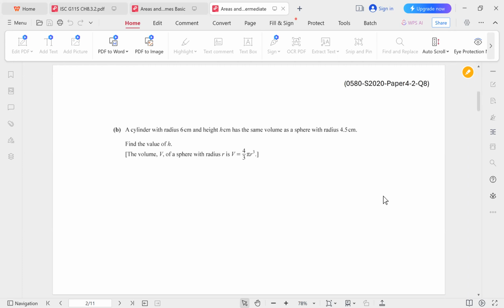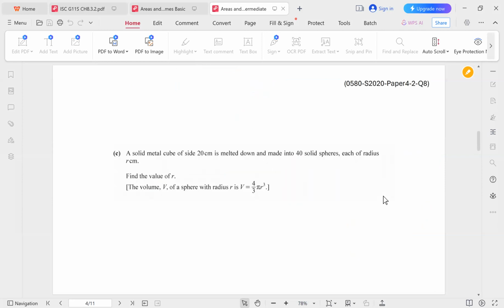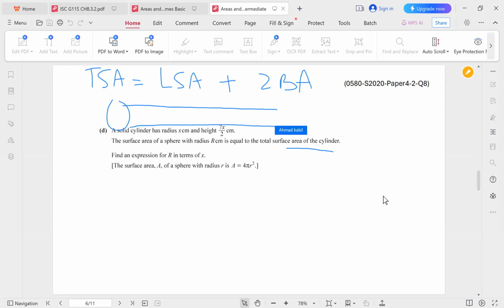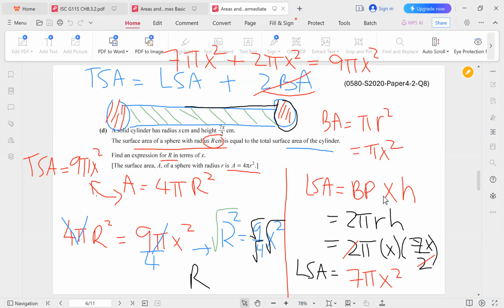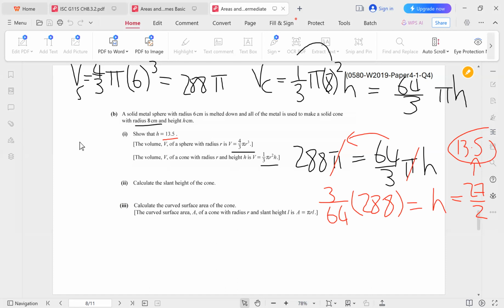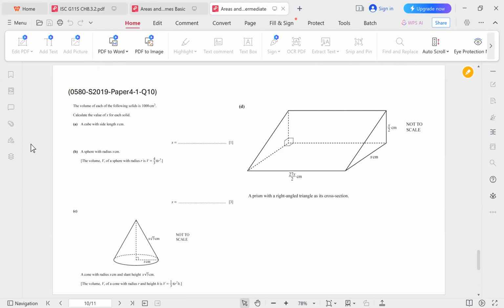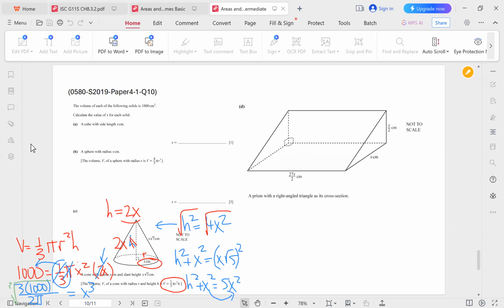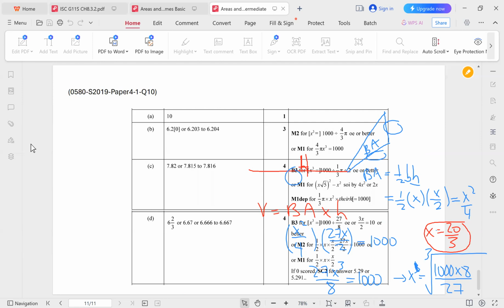Areas and Volumes Intermediate